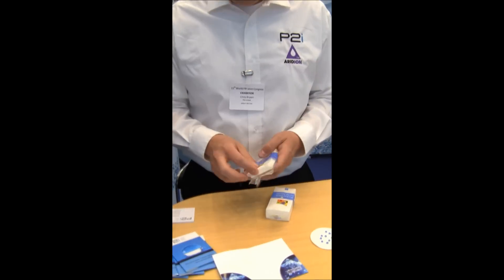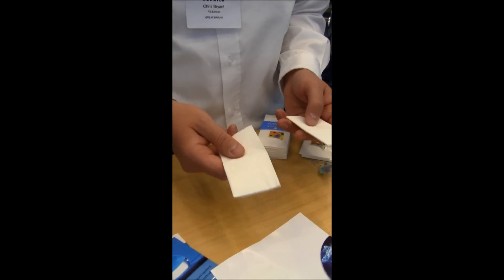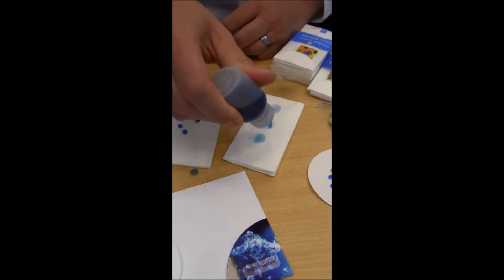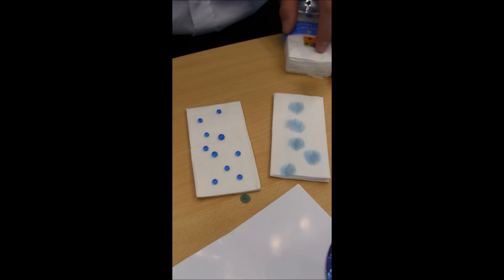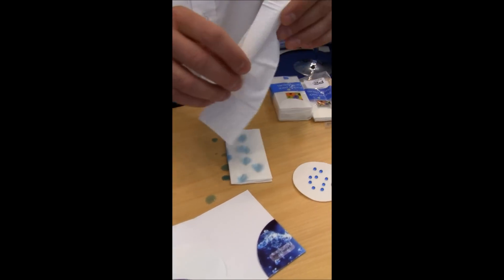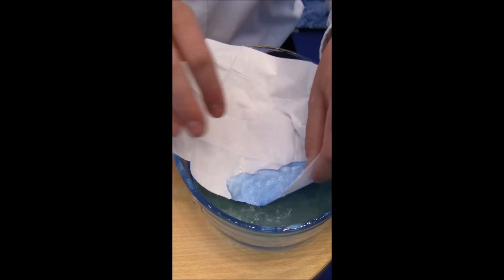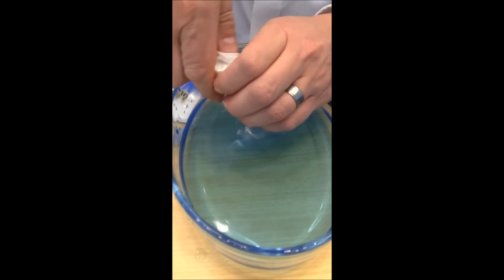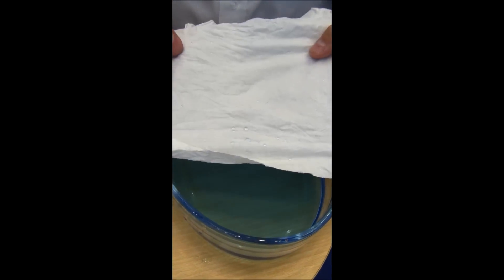P2i - Filtration Overview